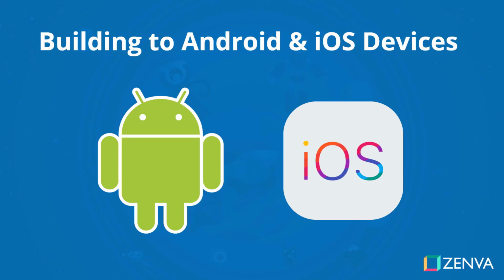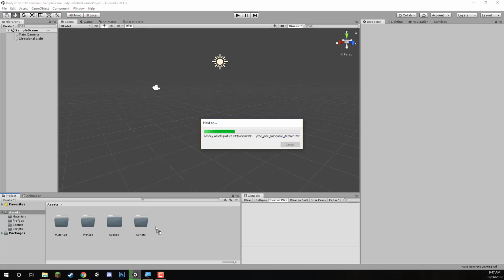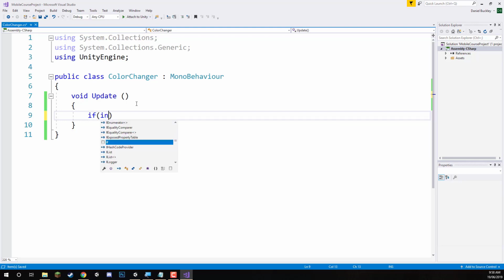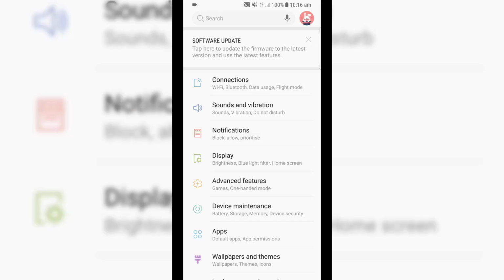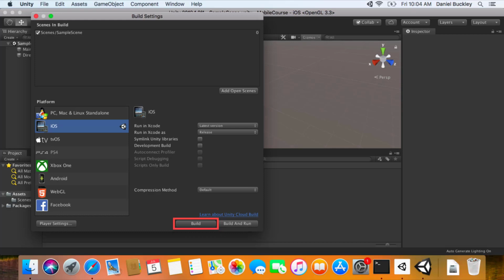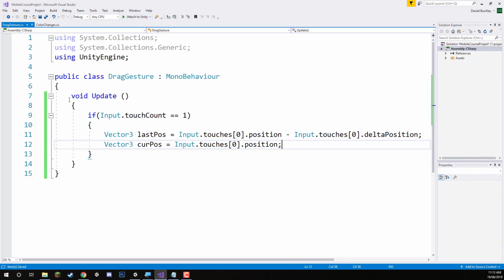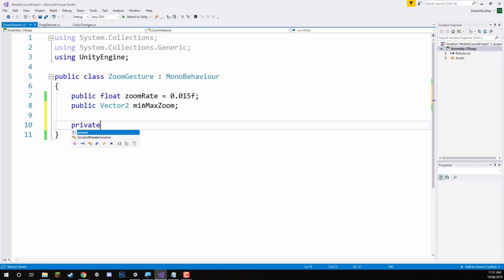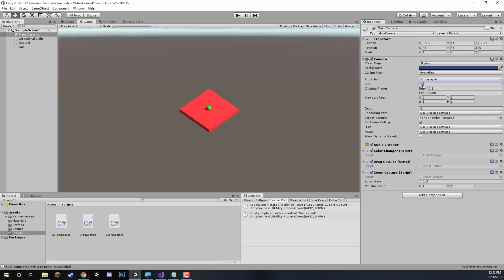COMPLETE COURSE - Unity MOBILE Game Development